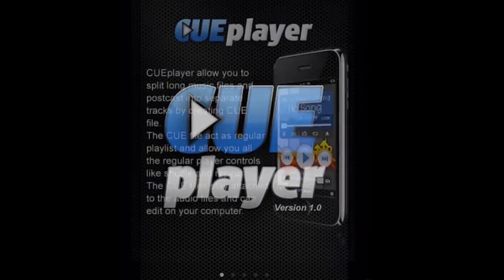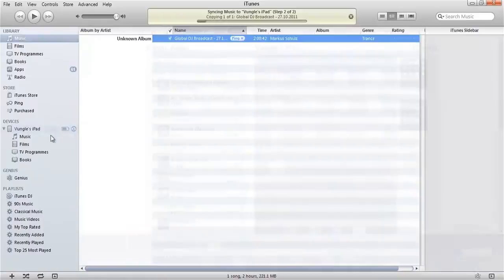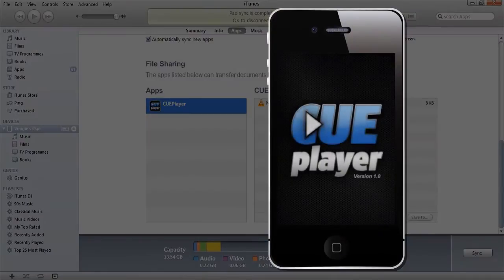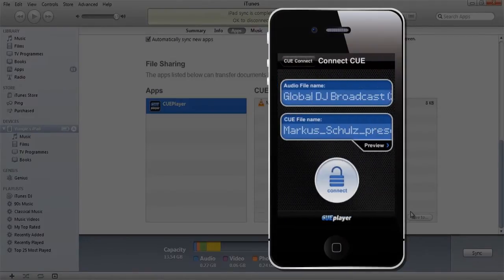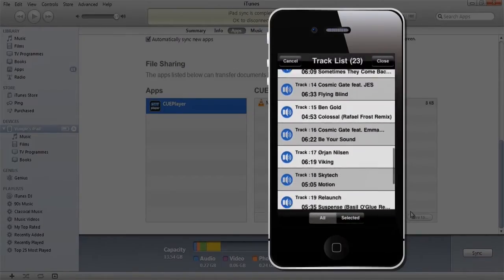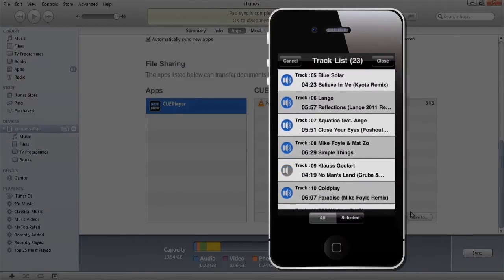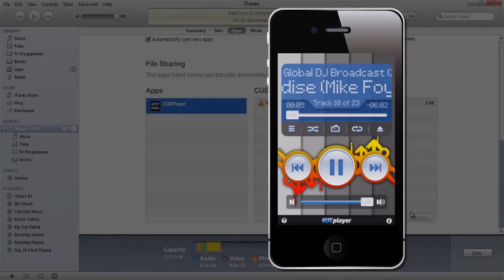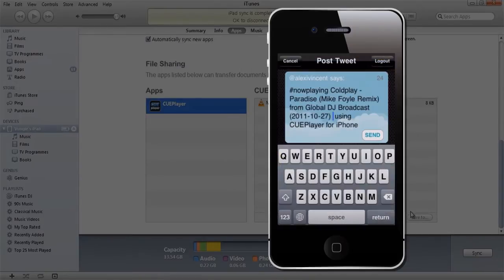CUE Music Player for iPhone by Walter Apps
Shot video about Walter Apps new iPhone app